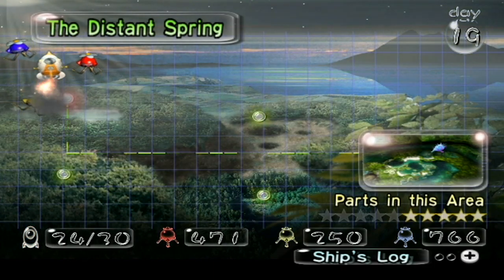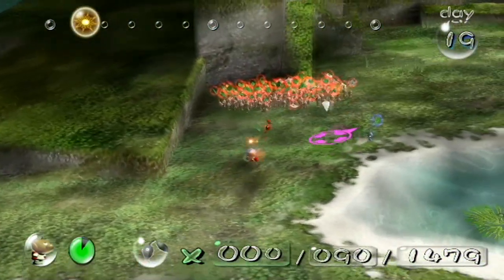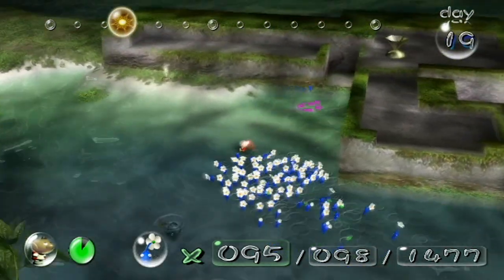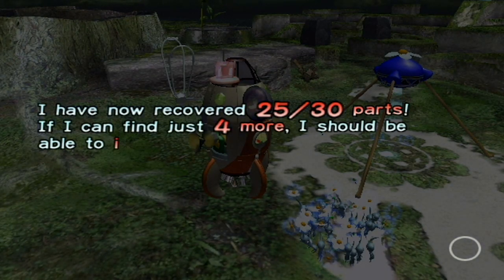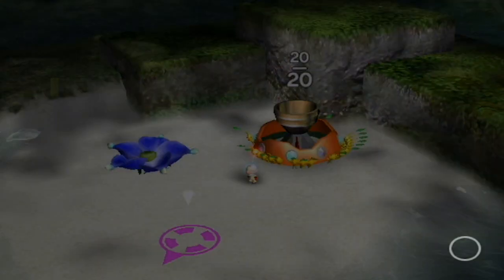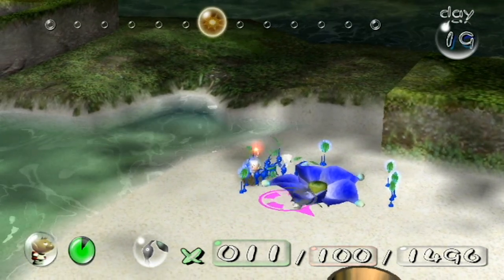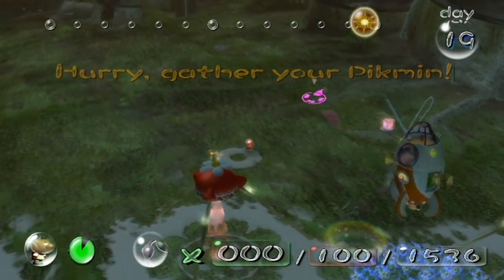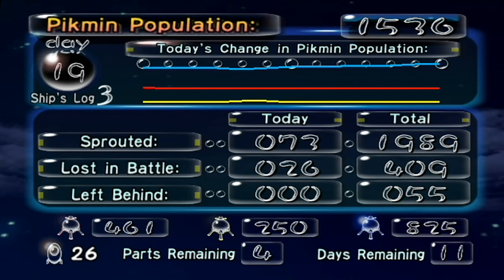Let's Play Pikmin | Episode 19 |The #2 Ionium Jet and the Chronos Reactor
Hello, there everybody my name is Supernova, and, welcome to my let's play of Pikmin

Pikmin is a 3D RTS (Real-Time Strategy game ) and is one of Nintendo's IPs that many people don't really know or talk about. It has a small community and is a very underrated game.

 I hope you will enjoy my let's play of the game!

Pikmin also Turned 20 years old last year and to celebrate it I decided to do a let's play of the game!

In this episode, we go back to the Distant Spring and get The #2 Ionium Jet and the Chronos Reactor

End Screen Music:
Song Name:
The Distant Spring
Speed X1.0